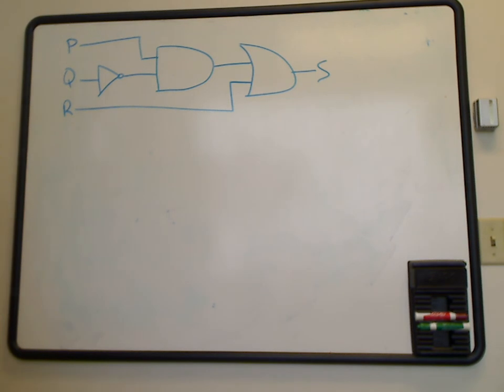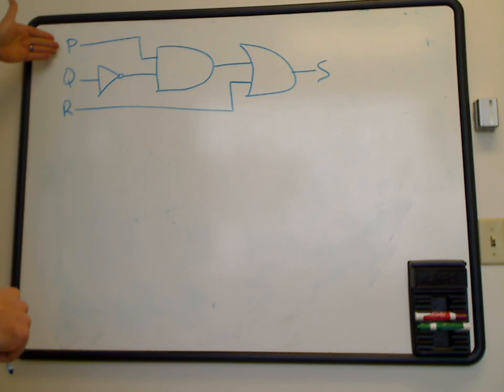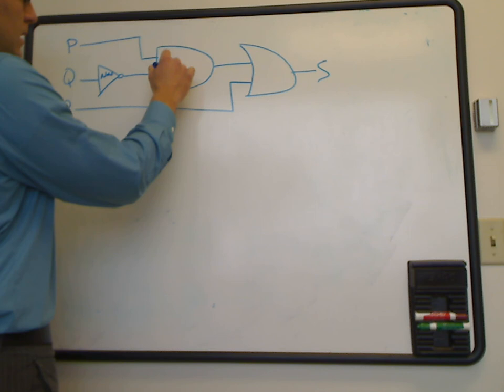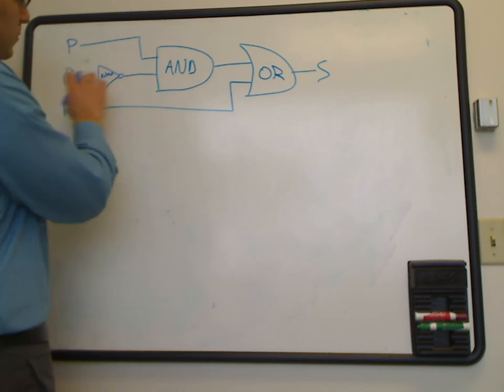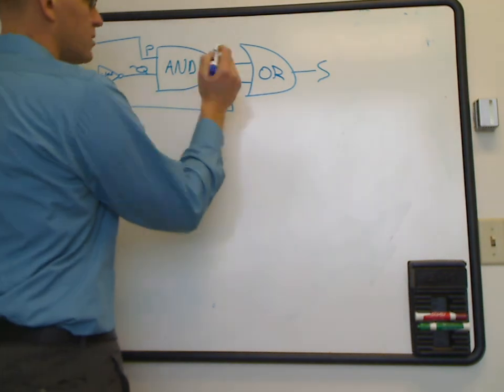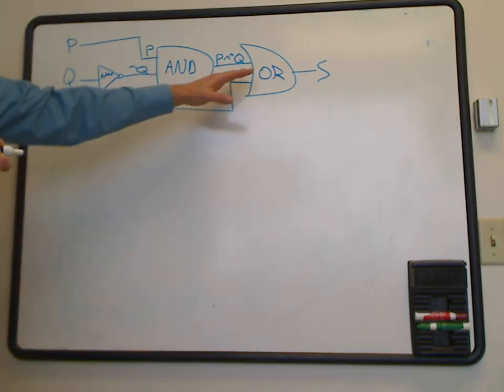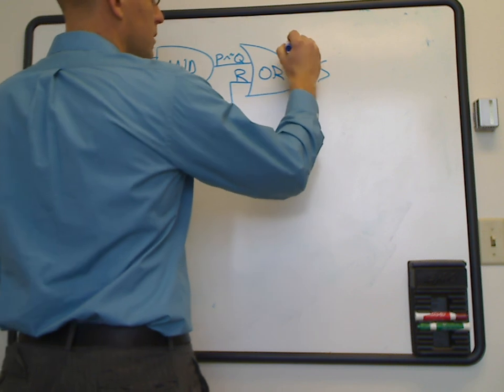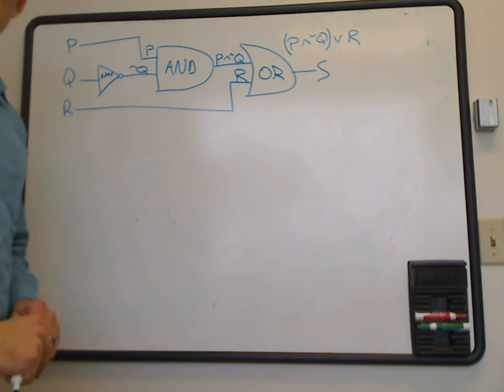2.4 Circuit into a boolean expression